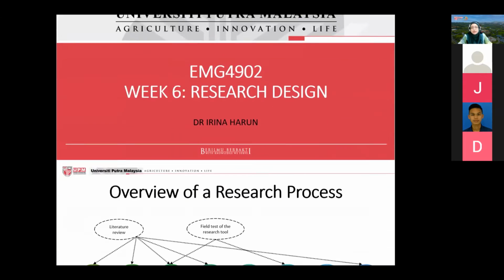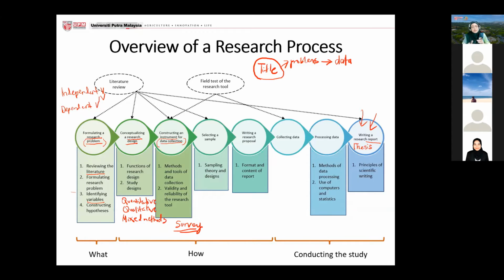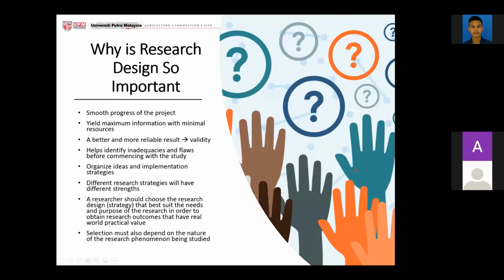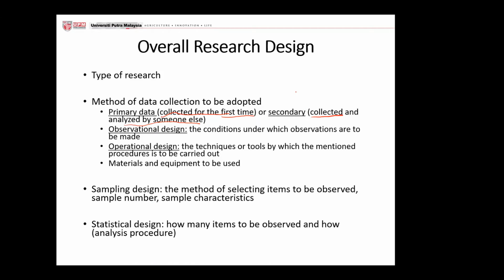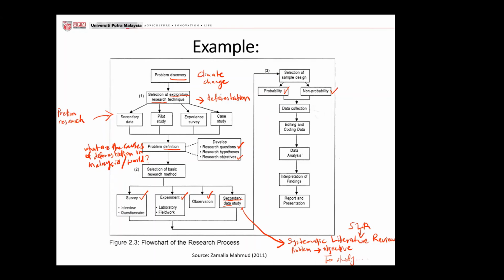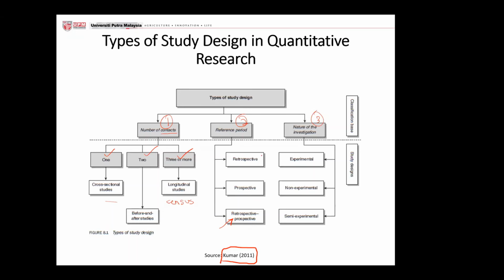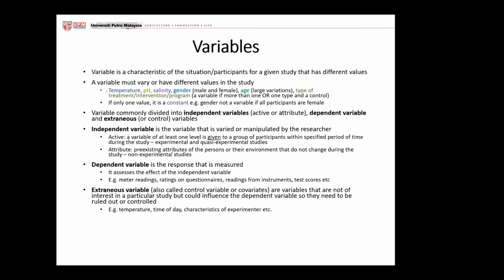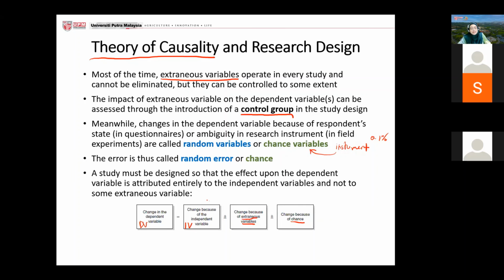How to Plan Your Research through Research Design - Part 1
This video is about how you can use the approach of research design to plan for any eventualities in your research. By strategizing all the unknowns and leveraging your assets to ensure smooth progress of your research.